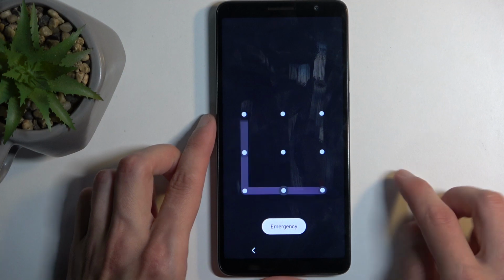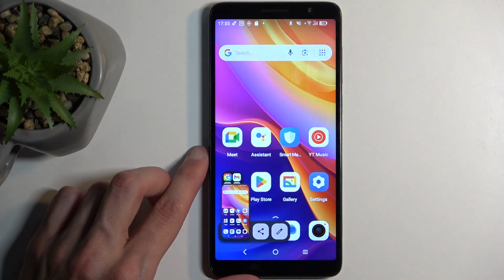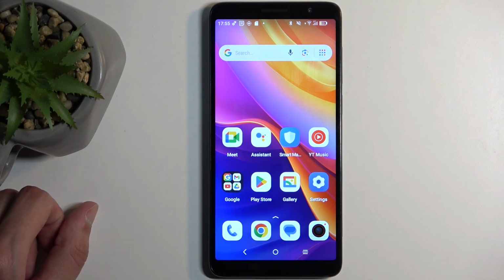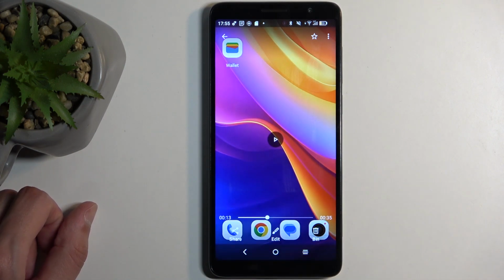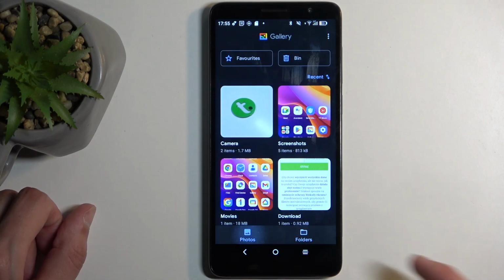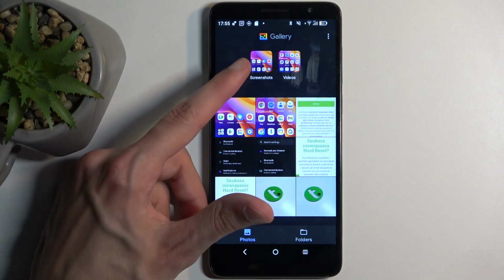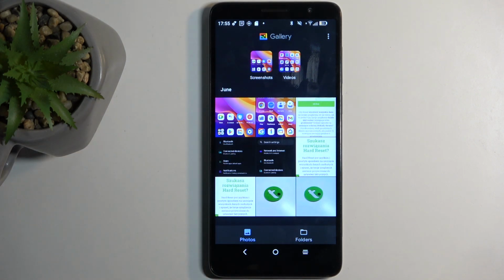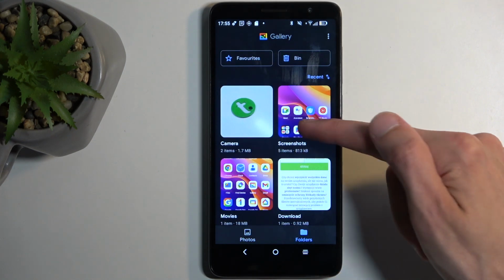How to Take Screenshot on TCL 501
Find out more:
Learn how to capture screenshots effortlessly on your TCL 501 smartphone with this easy-to-follow tutorial. Screenshots are handy for capturing important information, sharing conversations, or saving memorable moments from your device's screen. Follow these steps to master the screenshot feature on your TCL 501.

How do I take a screenshot on my TCL 501 if it doesn't have a physical home button?
Can I annotate or edit screenshots directly on the TCL 501?
Where are screenshots saved on the TCL 501 after capturing them?
Is there a quick way to share screenshots from the TCL 501?
What should I do if the screenshot function isn't working on my TCL 501?